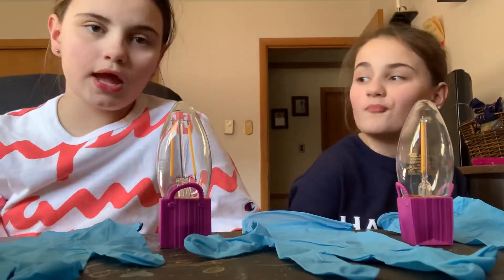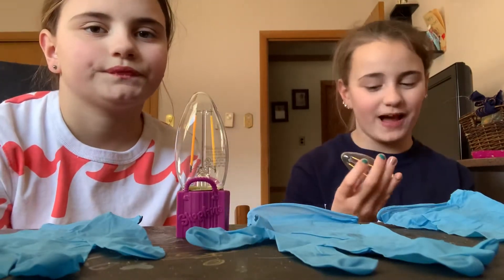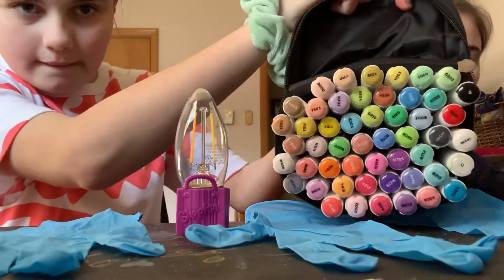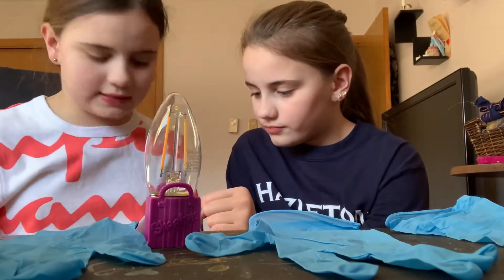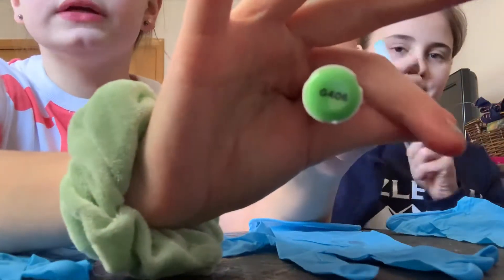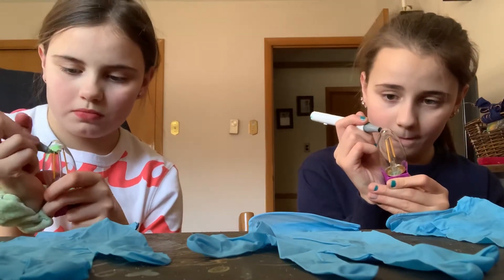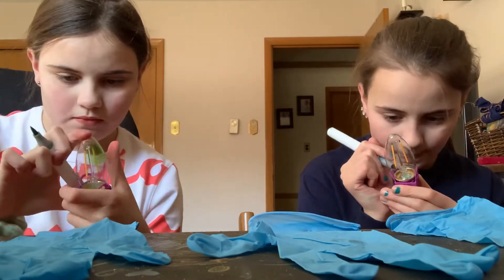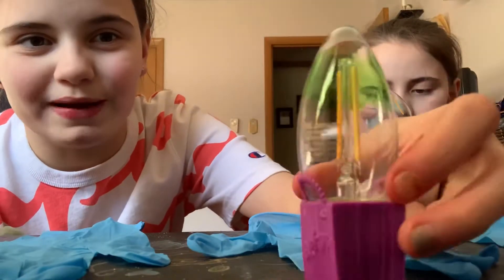Coloring light bulbs for our night light.